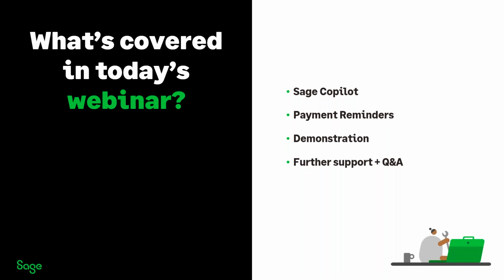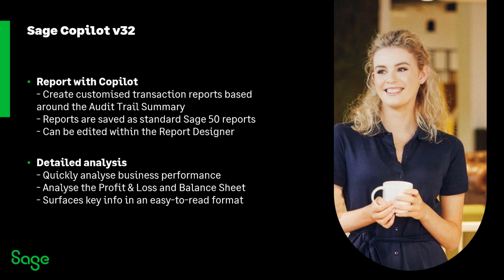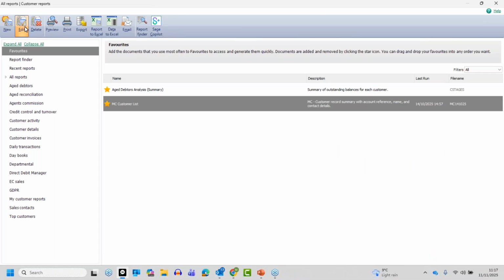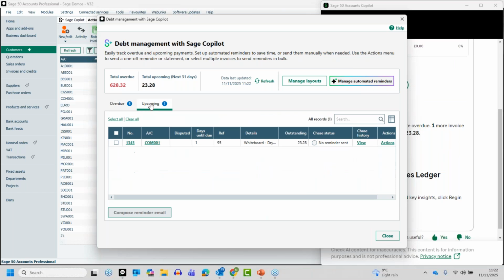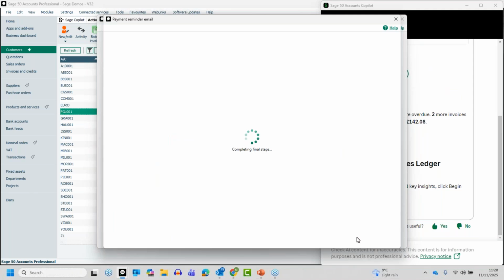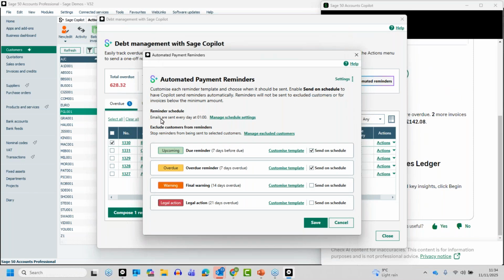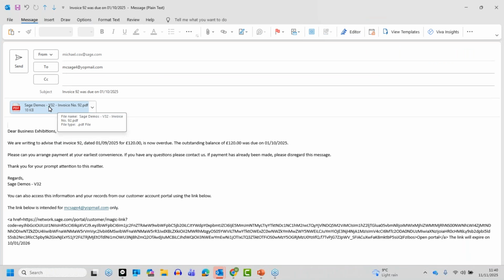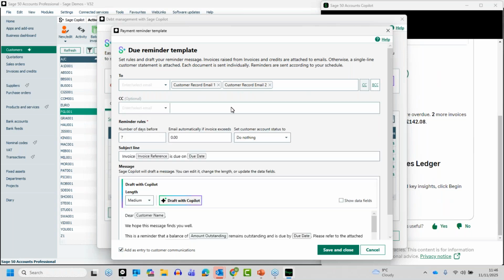Sage 50 Accounts (UK) - International Accounting Day 2025 - Sage Copilot Payment Reminders